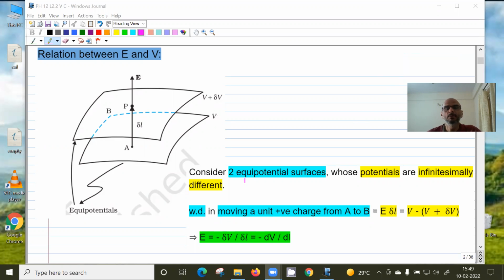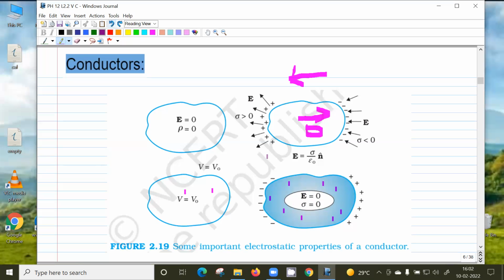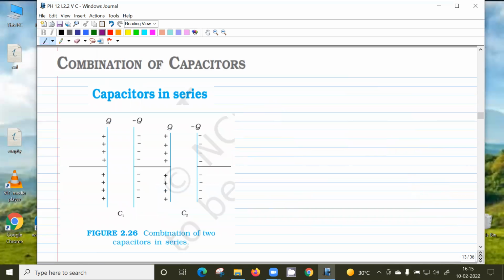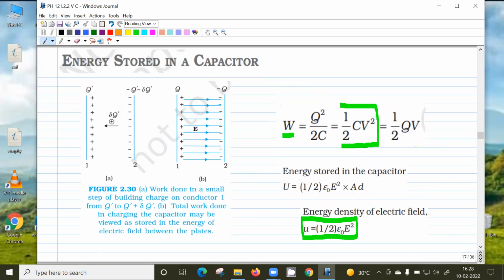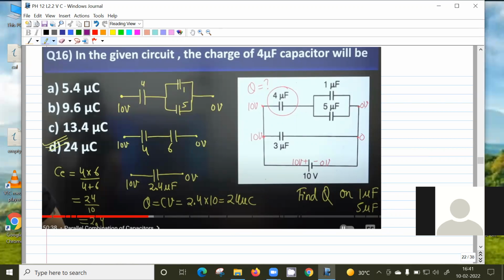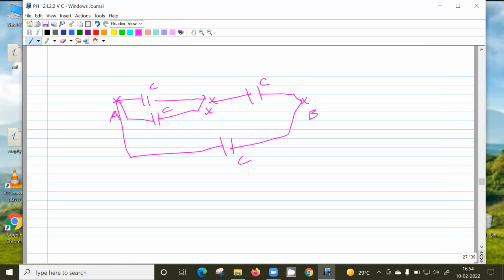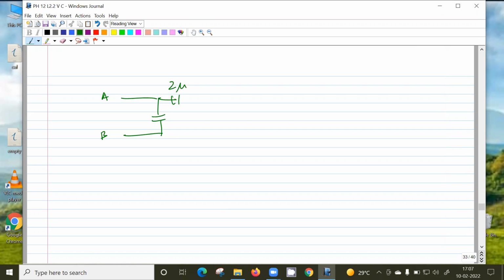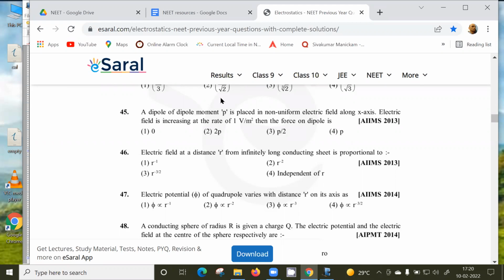PH12 L2.2 V C | Live NEET Crash Course | Physics | Electric Potential and Capacitance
NEET crash course, Electric Potential and Capacitance